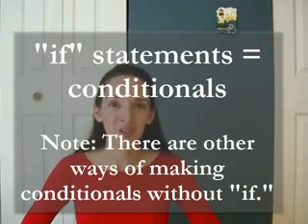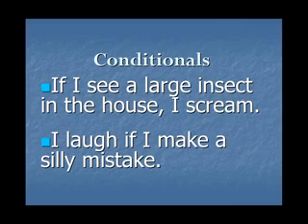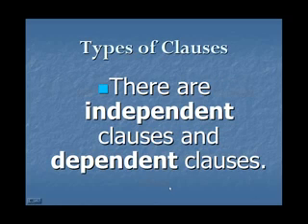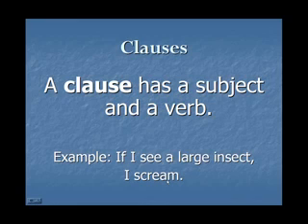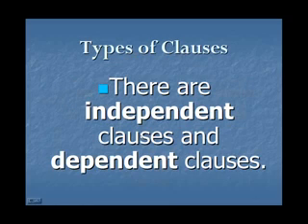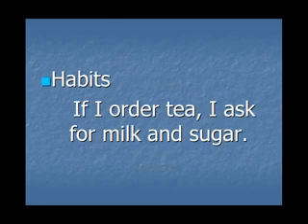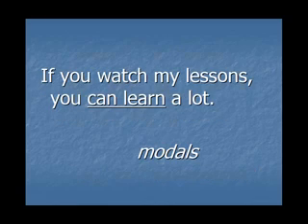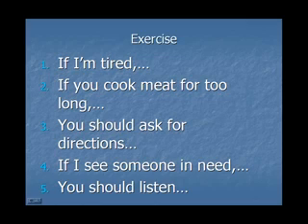Lesson 2a Conditionals English Grammar